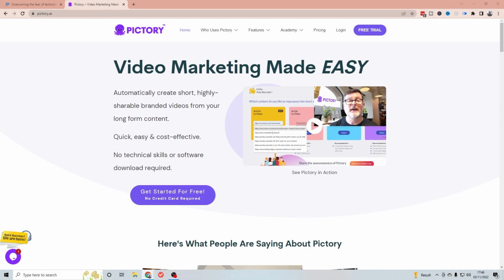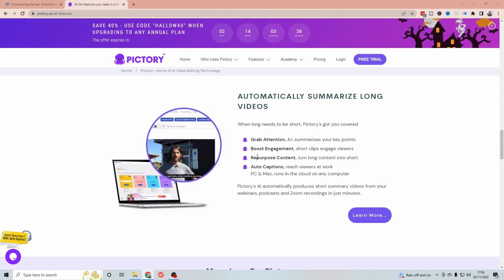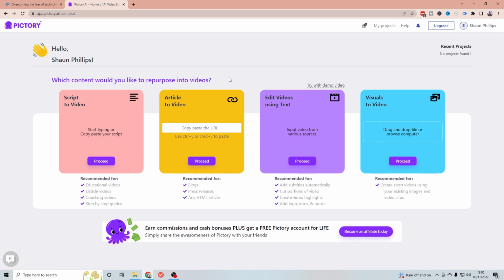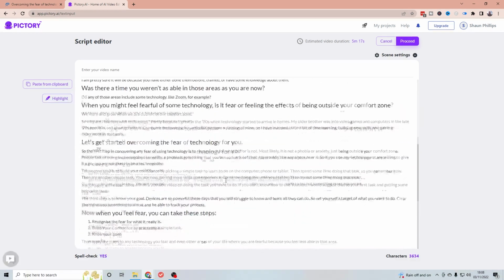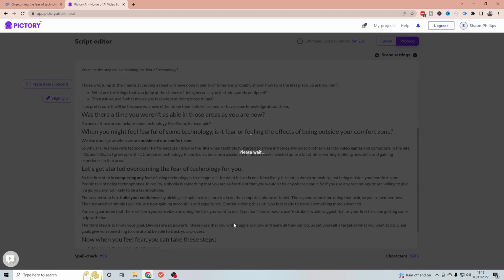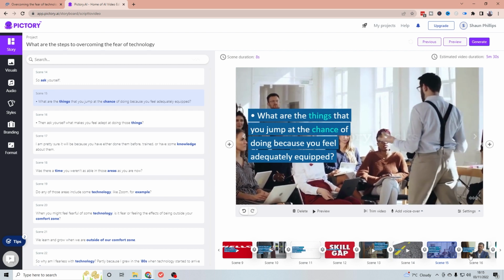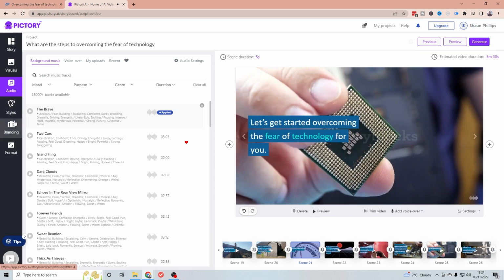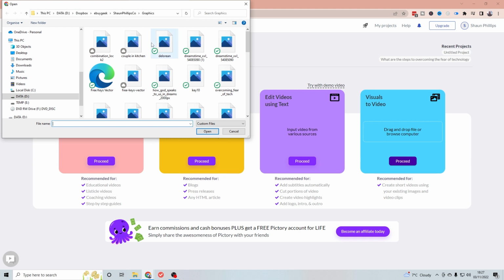Pictory Review: Article to Video Converter. Script to Video in Minutes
Do you want to create videos from your blog posts, social media, or other articles? Maybe a trailer from the synopsis of your new book or product.
Watch this Pictory review to find out how to use Pictory and create your own videos in minutes! Pictory AI is a powerful AI online video creator, that allows you to create videos from texts in just a few clicks.

Pictory is a complete video marketing tool kit allowing you to create new videos quickly and easily as well as make more use of your existing videos by creating short videos and clips from them. Pictory AI is perfect for marketers, social media managers, agencies, bloggers, course creators, coaches and YouTube Creators.

Pictory also claim it is a great Vidnami alternative.

Some of the most popular features inside of Pictory include the Script to Video, the Article to Video option as well as the Visuals to Video tool

0:00 Pictory Review
0:24 What is Pictory?
0:37 Who is Pictory for?
1:14 Pictory AI Features Overview
4:46 Pictory Pricing
7:17 Pictory Tutorial and Demonstration
8:25 Pictory Script to Video Creation
22:09 Edit Video using Text with Pictory
23:55 Best Vidnami Alternative?